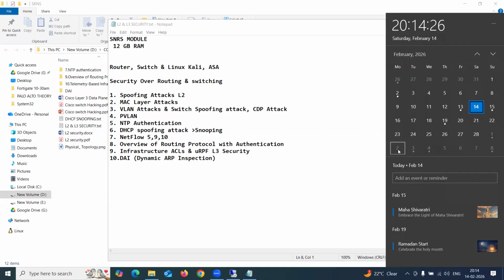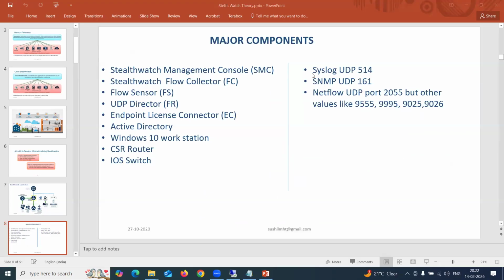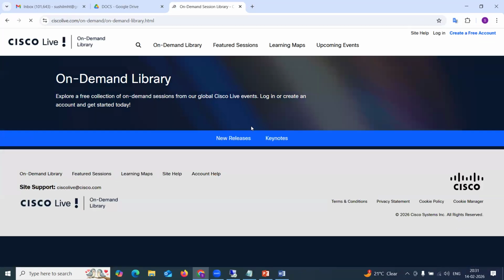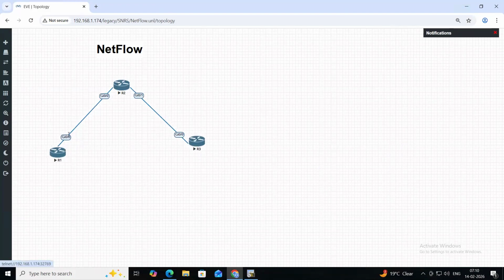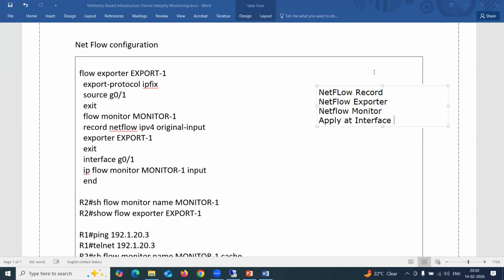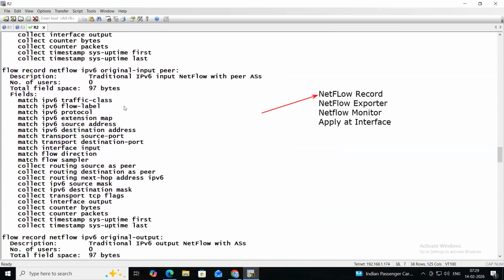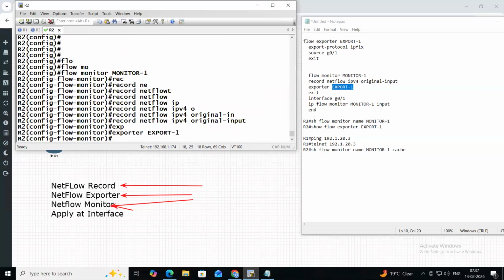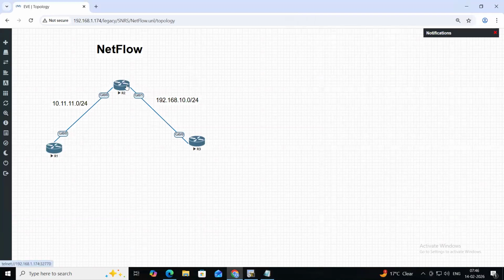NetFlow Complete Tutorial | Theory + Lab Configuration (Step-by-Step) | CCIE Hub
Want to master NetFlow from basics to advanced configuration? 🚀
In this complete tutorial, we cover:
✅ What is NetFlow?
✅ How NetFlow works
✅ Key components & flow records
✅ Configuration step-by-step (Lab Demo)
✅ Monitoring and verification commands
This session is perfect for CCNA, CCNP, and CCIE aspirants who want practical networking knowledge with real lab implementation.
Learn the concepts clearly and implement them confidently in real-world networks! 🌐
👨‍🏫 Trainer: Mr. Sushil
🏫 School of Networking – A Unit of Lan n Wan Technology
📍 Powered by CCIE HUB